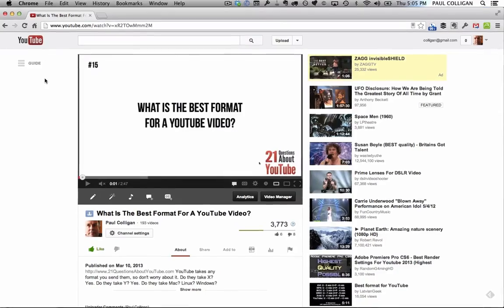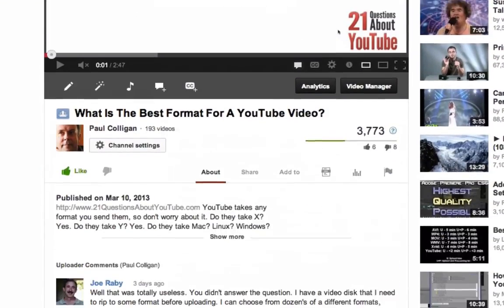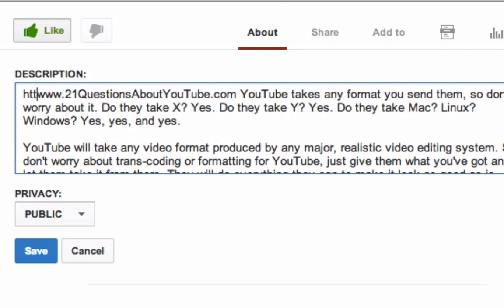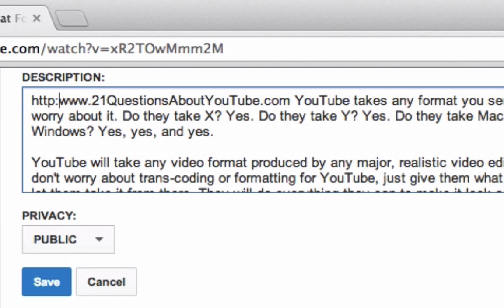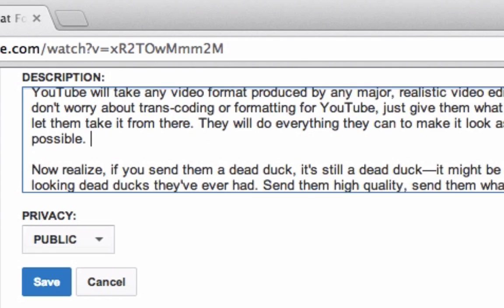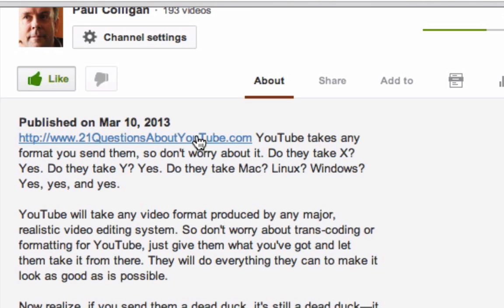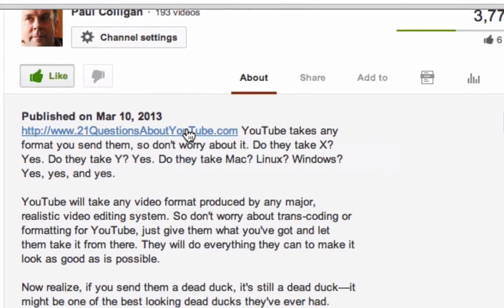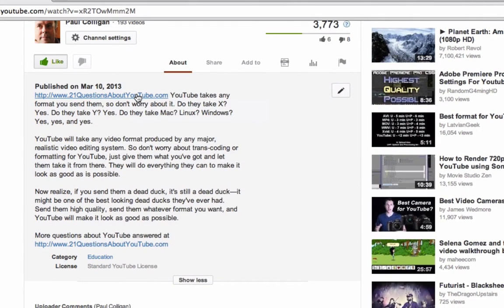How To Drive Traffic To A Website From YouTube (YouTube Tip) #1 - A Link In The Description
Want to know how to drive traffic from your YouTube Videos to your Website?  This series of youtube tips will show you how to get website traffic from YouTube.  We'll take each method for getting traffic to a website from YouTube in each video.

The first method is putting a link to your Website in the beginning of the description for your episode.  Put in the full " and make sure to leave a space after the URL.  Don't use quotes or a parenthesis.